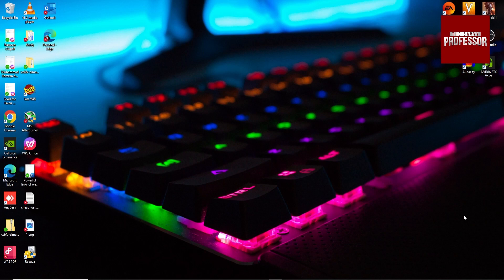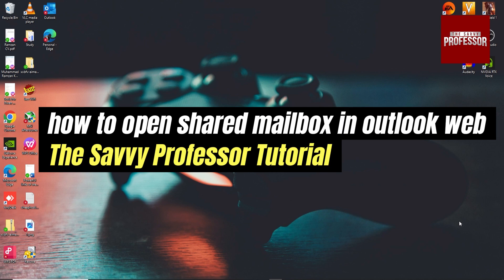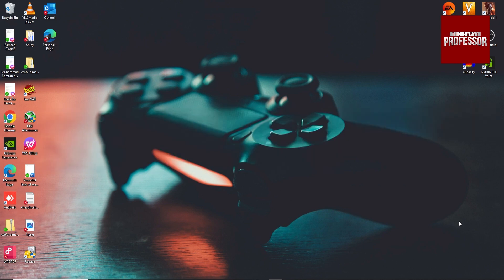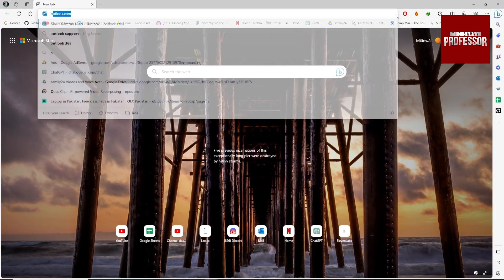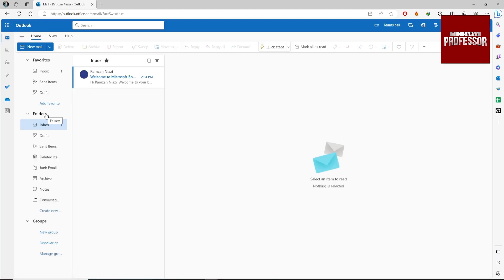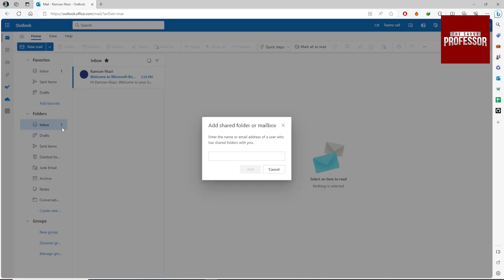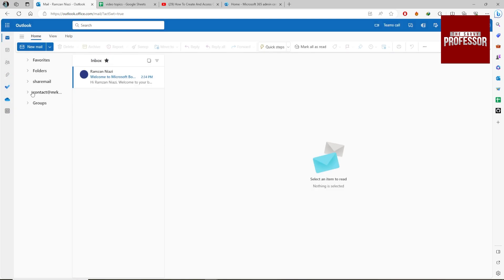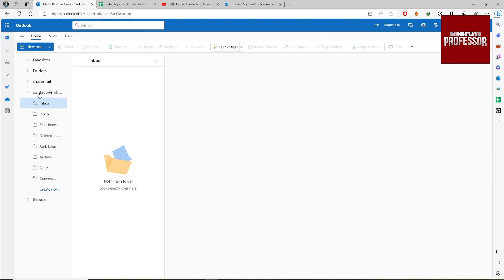How to Open Shared Mailbox in Outlook Web (Open and Use a Shared Mailbox in Outlook)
How to Open Shared Mailbox in Outlook Web (Open and Use a Shared Mailbox in Outlook). In this tutorial, you will learn how to open shared mailbox in outlook web.